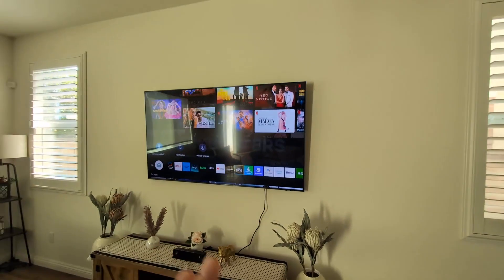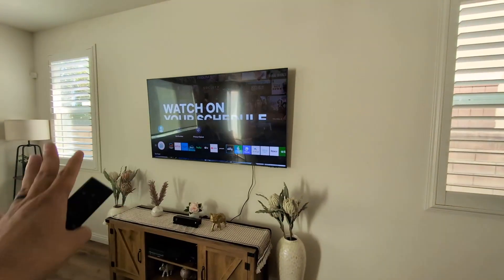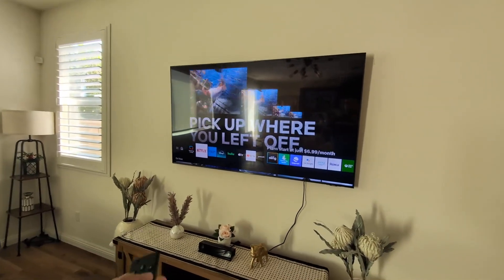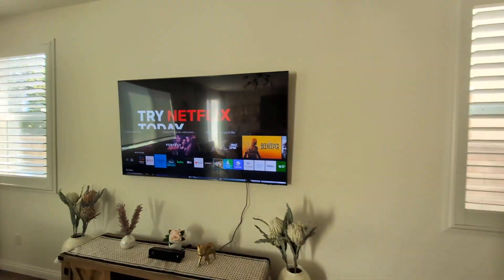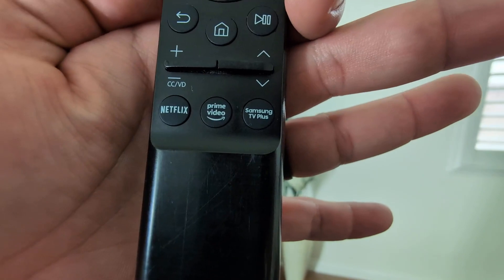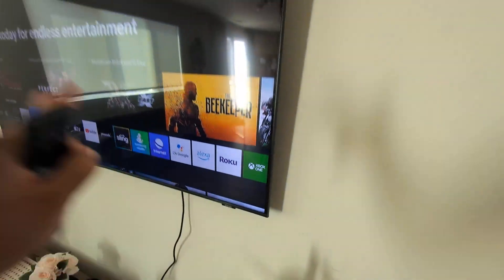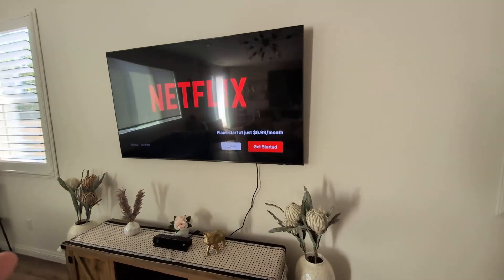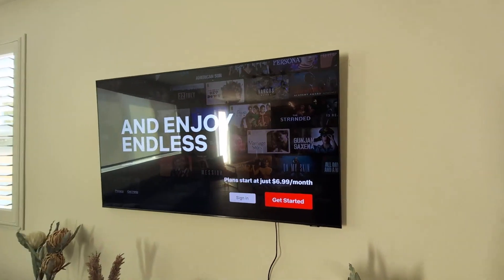SAMSUNG 65 Inch Class Crystal UHD 4K DU7200 Series HDR Smart TV Review